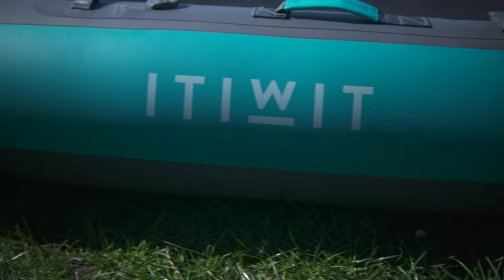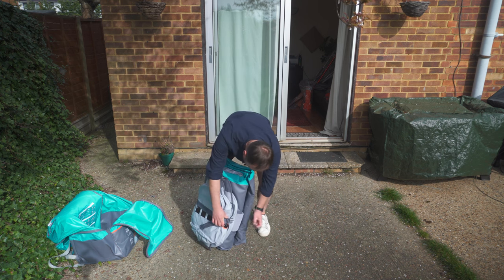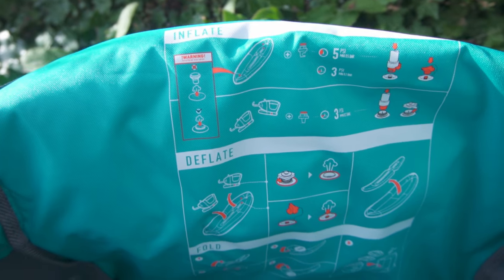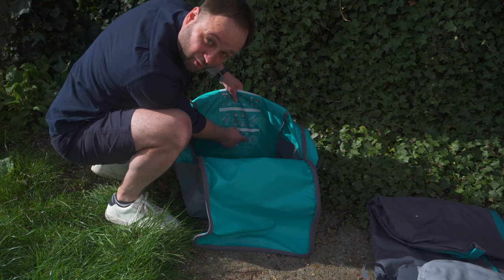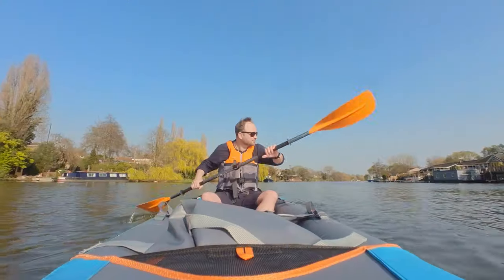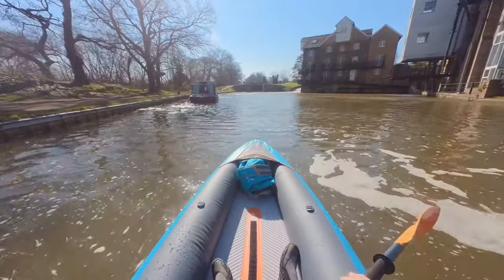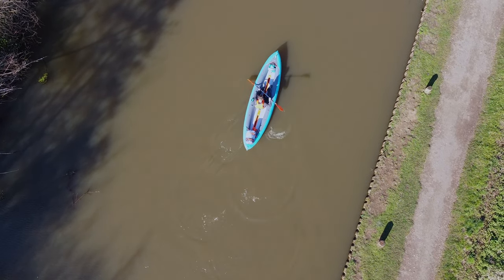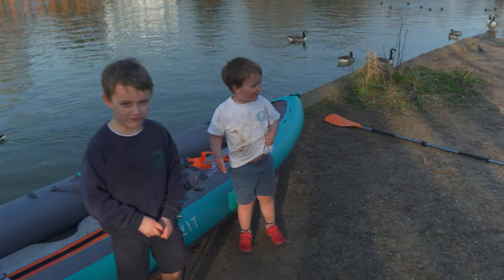Itiwit X100 Review and Unboxing - 3 Person Dropstitch Inflatable Kayak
3-PERSON TOURING KAYAK HIGH-PRESSURE DROPSTITCH FLOOR from Decathlon, full review and unboxing.

Child's lifejacket 1 (As above but size Small)

Neoprene boots

Filmed and edited entirely by myself using the following…

Main Camera: Sony a6400

Wide lens

Tight lens

With this gimbal

With this mic

With this main tripod

Drone: DJI Mini SE

Audio field recorder, with lav mic

Stereo mic capsule for above

Solar power bank and charger

On a Mac Mini M1

With this 4K monitor

Mixed on these audio monitors

With this sound card